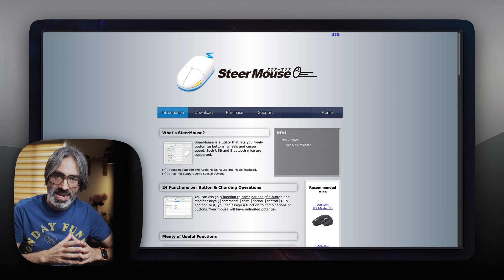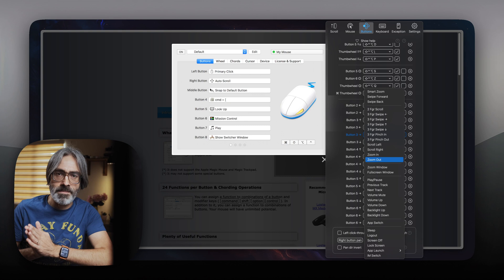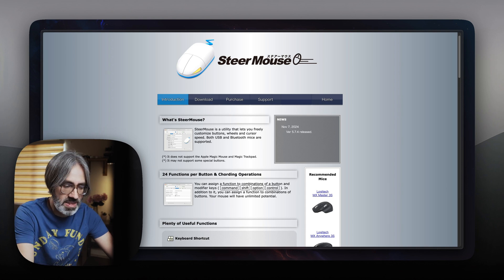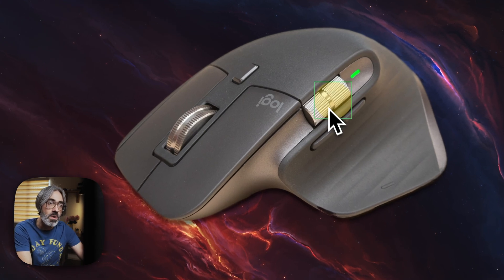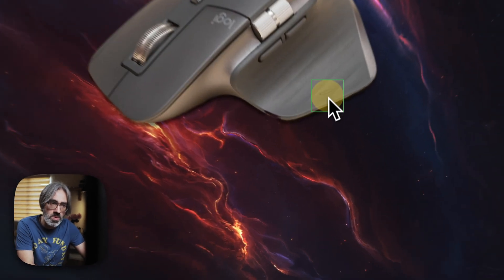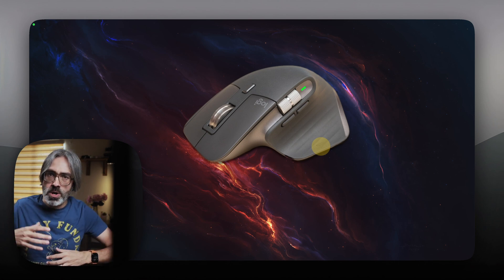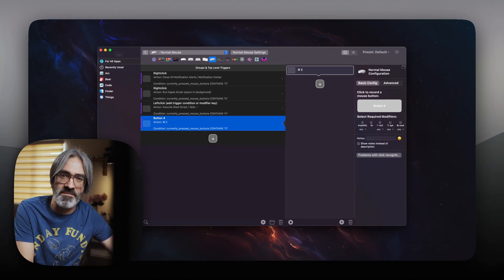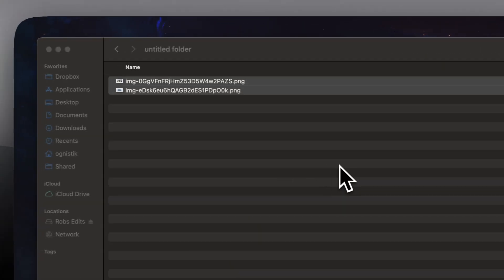Essential Apps to Make the Most of Your Mouse - How I Set My MX Master 3S as a Power User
I'm excited to share with you my setup with the Logitech MX Master 3S mouse! While there are plenty of videos out there about this mouse's features and ergonomics, I wanted to focus on something different - how to make your mouse truly powerful using some amazing automation apps & tools that most people don't talk about. Even if you're using a different mouse, you'll still find lots of useful tips here.

In this video, I compare BetterMouse and SteerMouse. I give you some cons and pros, and I explain why I decided to go for BetterMouse in my setup. I also share how I use my mouse together with other applications like Keyboard Maestro, BetterTouchTool, Alfred, and Kando. I'll tell you how to setup mouse chords in BTT, and I share some ideas on custom actions that will transform how you use your mouse. From basic productivity shortcuts to advanced automation workflows, I'll share tips that will help you come up with a system that feels intuitive, efficient, and powerful.

If you are a power user that is into automation, productivity, Mac Apps, and like to make the most of your system and devices, then this video is for you.

If this content was helpful to you, I hope you can consider buying me a coffee:

TIMESTAMPS:
00:00 Intro
01:38 For Magic Mouse & Trackpad Users
01:56 BetterMouse vs SteerMouse
06:16 Automating Automation
10:26 Mouse Automation with KM & BTT
12:08 Setting Up Chords in BTT
14:41 Kando - A New Favorite!
16:12 Being Fast with Kando
16:52 Things I do with Kando
17:32 Important Basic Actions
18:22 Closing Thoughts